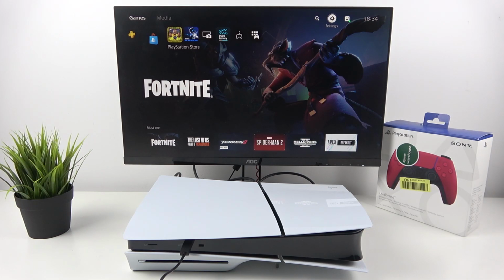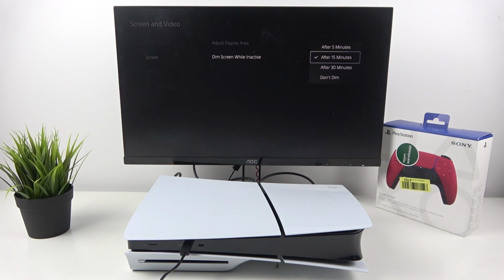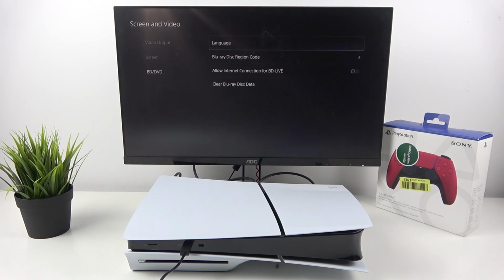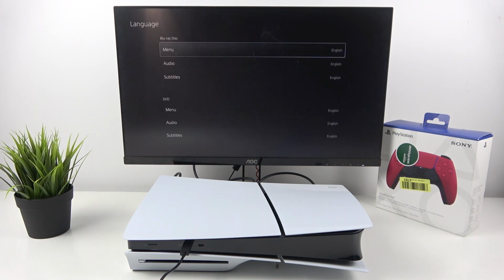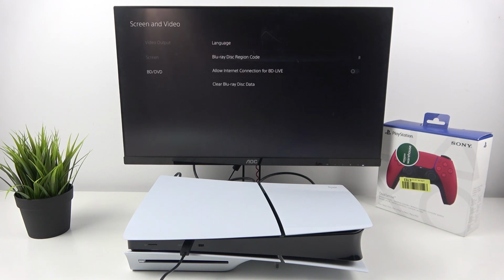How To Manage Video Output In PS5 Slim Chassis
In this tutorial, we'll explore how to manage video output in the PS5 Slim chassis, allowing you to customize your gaming experience according to your display preferences. Managing video output involves adjusting settings related to resolution, HDR (High Dynamic Range), refresh rate, and more to ensure optimal visual performance on your connected display.

Why is it important to manage video output settings on the PS5 Slim?
What are some common video output settings that users may want to adjust?
Can you explain how to access video output settings on the PS5 Slim?
What options are available for adjusting video output settings, and how do they affect visual performance?